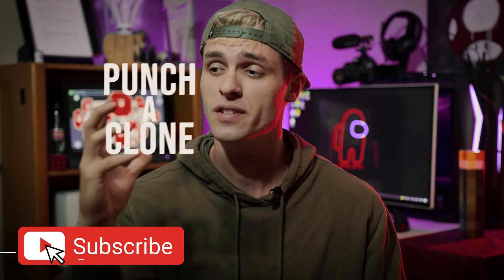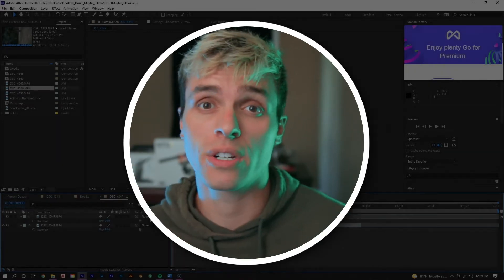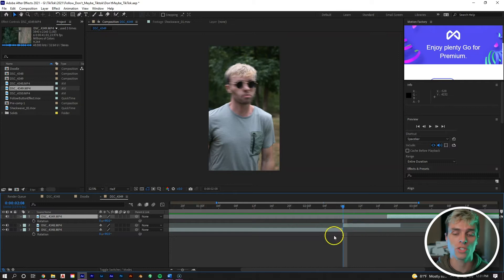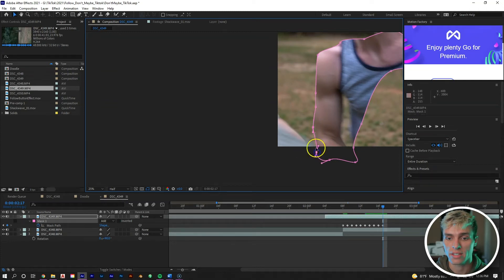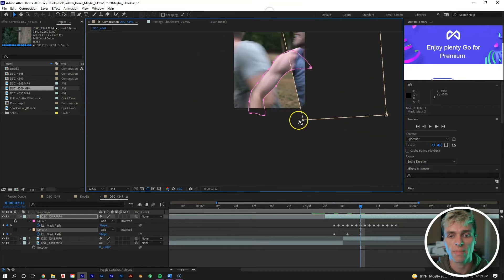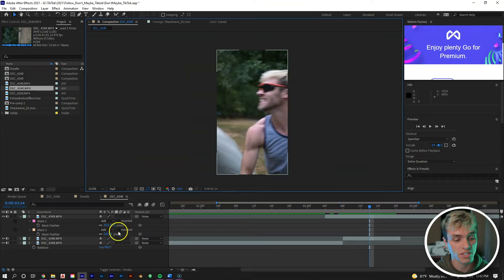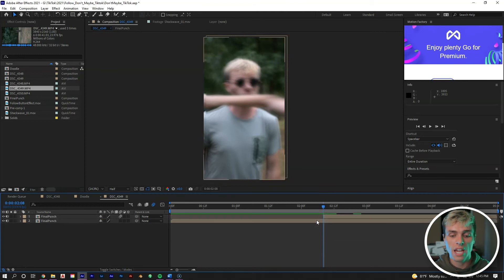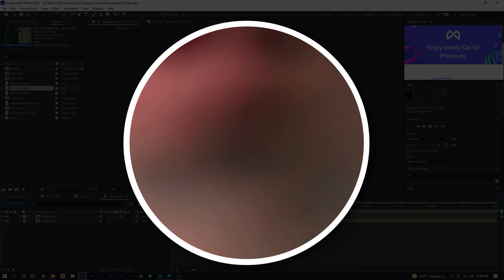How to Punch your Clone | TikTok Video | After Effects Tutorial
Today we look at how to punch yourself/clone within After Effects (you know, how the title says...).  This is a quick and simple effect for beginner editors that will leave your family member believing you have a twin brother that you bully. Enjoy and keep making art!

Tools Used:
- Masking

Follow Me of Instagram: @dmanfilms

"Want to Learn Adobe? Want to Learn After Effects? Filmmaking on Budget. Using Premiere Pro. Teaching and Educating. Editing Service. Film Student. Filmmaker. Cameraman. Camera Techniques. Music Video.  Compositing. Animation. Action Scene. Cloning"